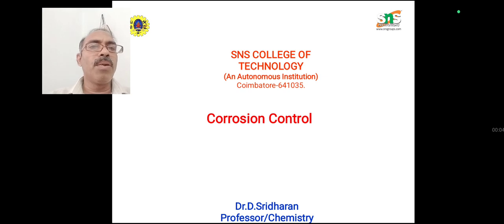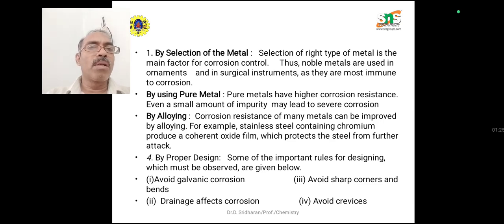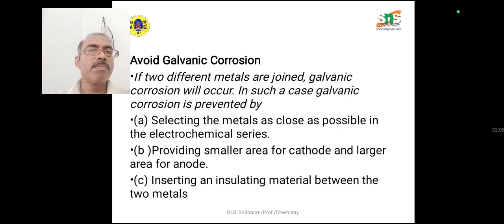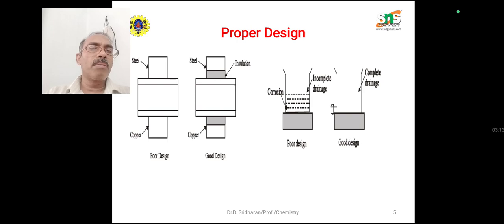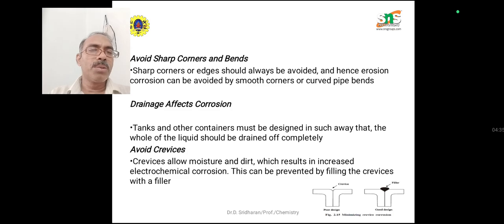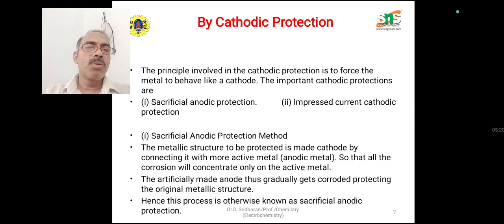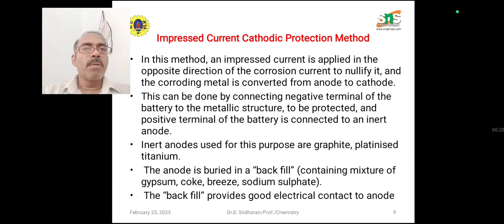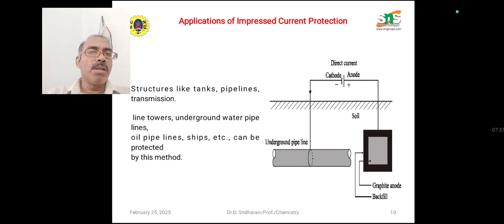Corrosion control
Corrosion control is to change the nature of metals and the environment